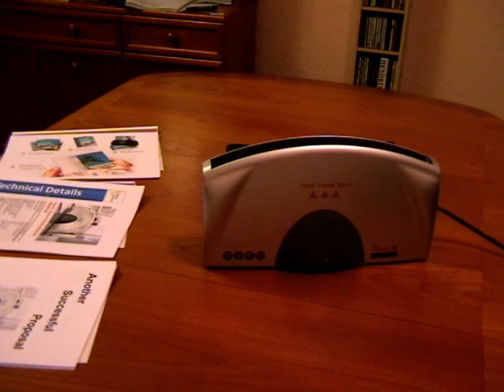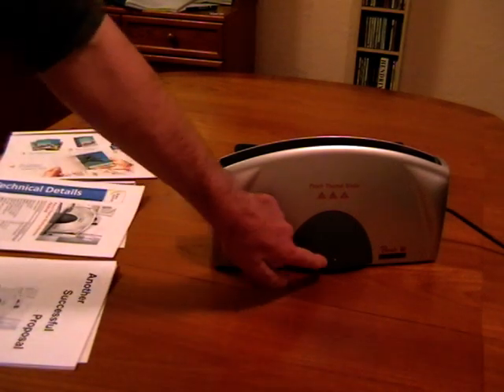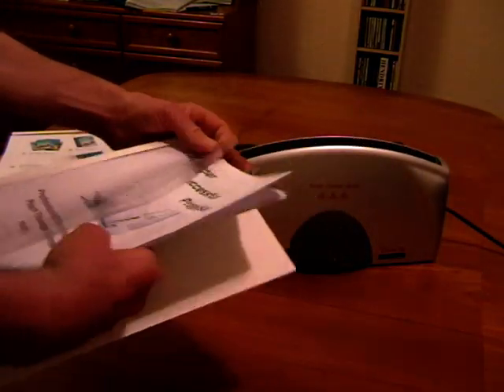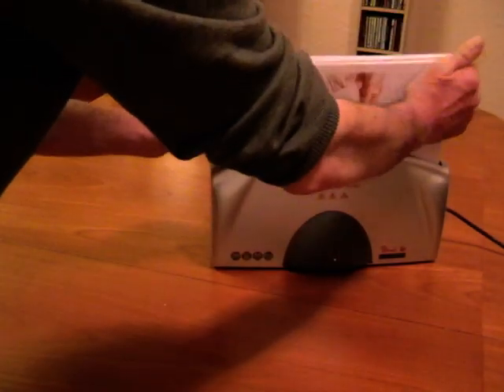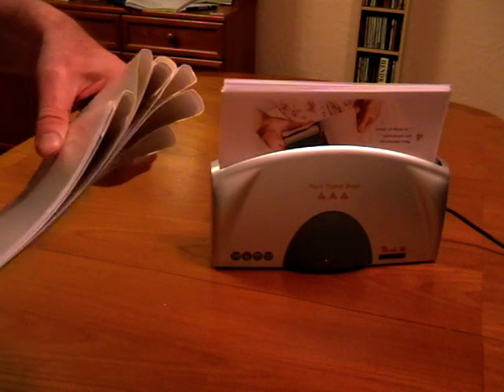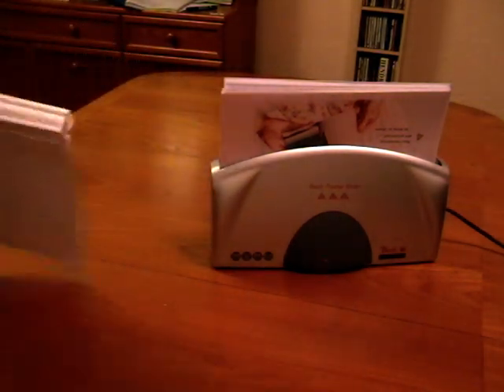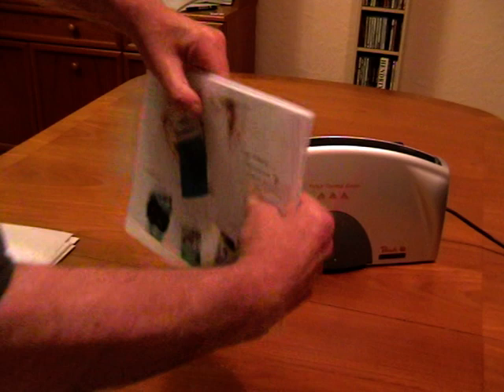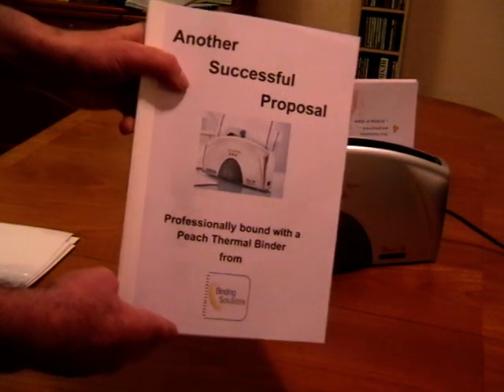Peach Thermal Binder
See the best-selling thermal binder in Europe and the fastest way to bind your documents